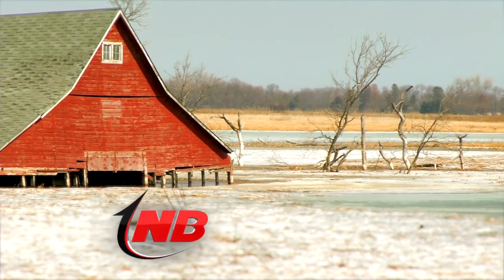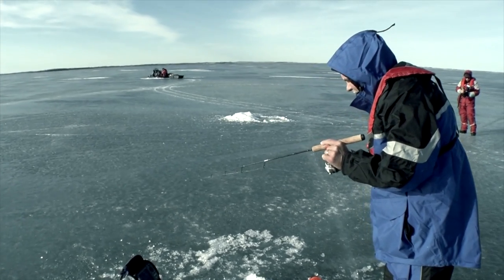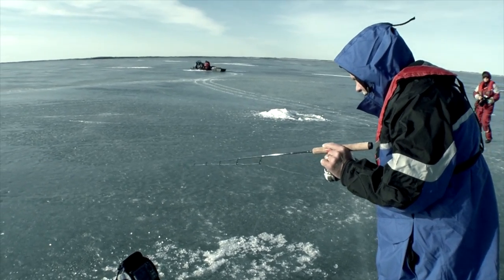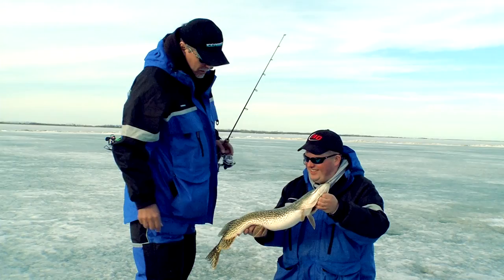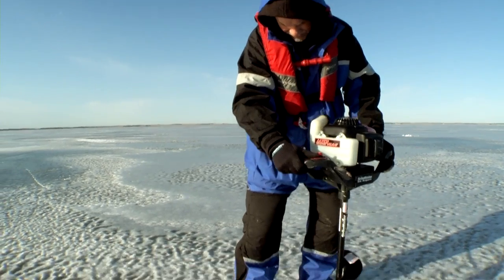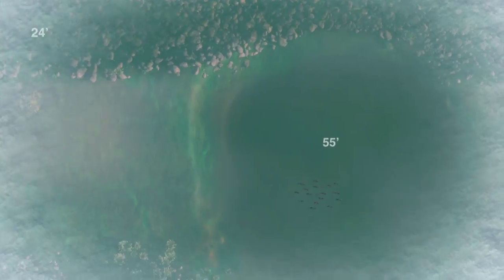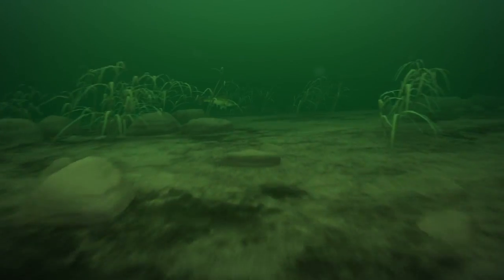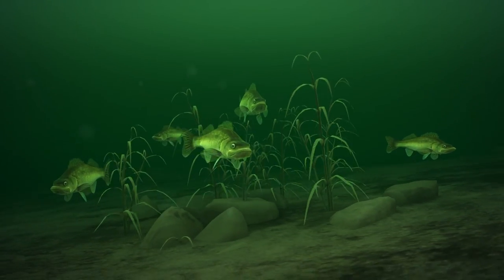Fishing Tip - Finding Late Ice Walleyes - The Next Bite Season #9 - Episode #1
From Season #9, Episode #1 of The Next Bite, Gary Parsons explains some key points to locating and catching walleyes in the Late Ice period.